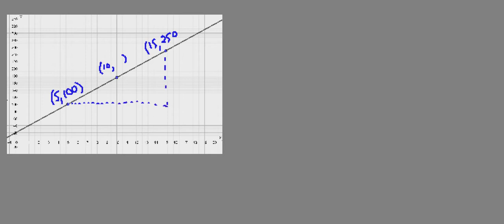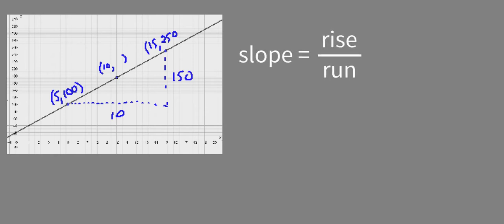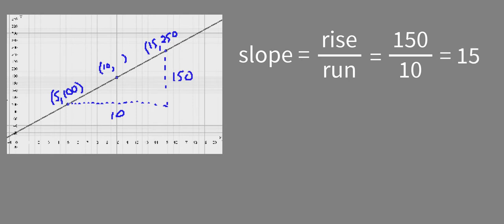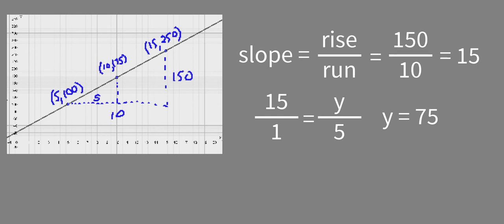3 2 EX1